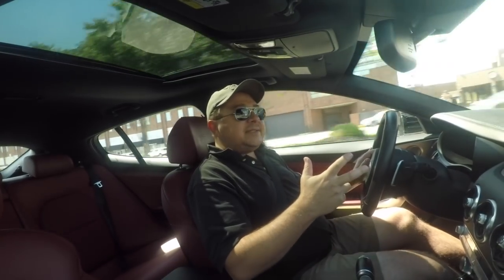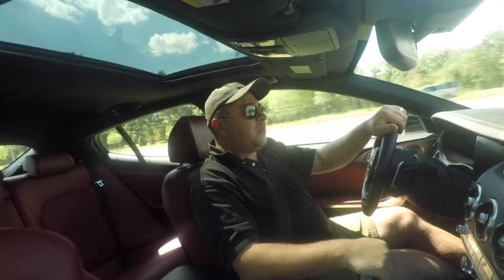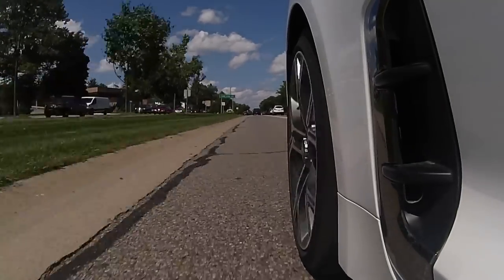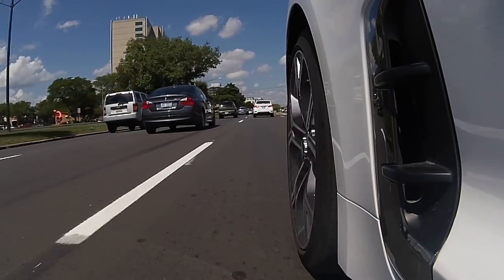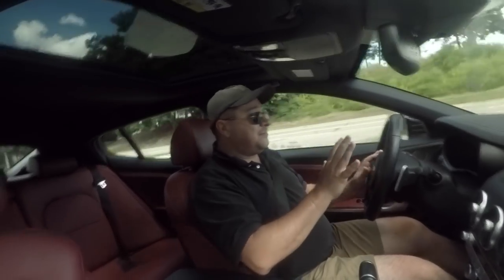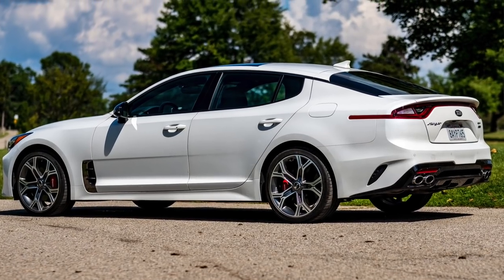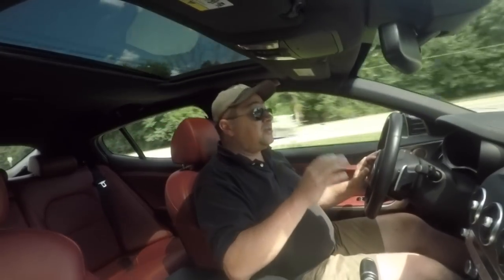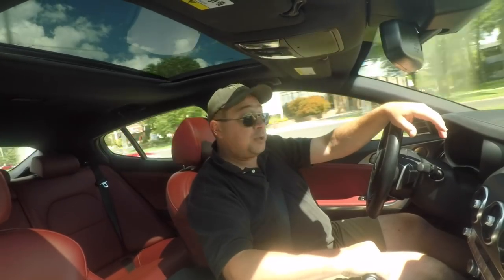2018 Kia Stinger Gt Review: Can It Beat The Audi A5 Sportback?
The Kia Stinger was a much-anticipated vehicle from the Korean manufacturer.  It was a rear-drive based four-door coupe designed and built to take on the German sports luxury sedan segment.

While brands like Audi have decades of building vehicles like this, the Korean's are new at it.  How did they do?  That is what we find out on this episode of Rumblestrip.NET and Ten Minute Test Drive.